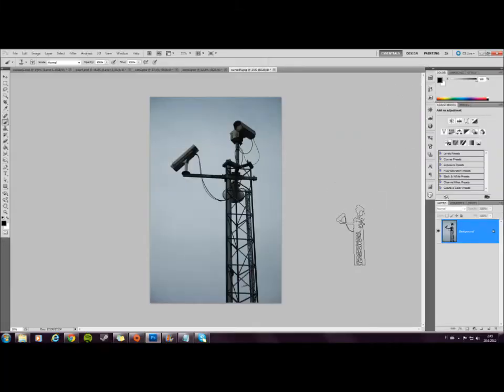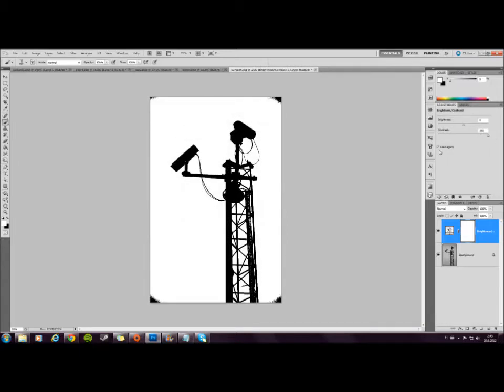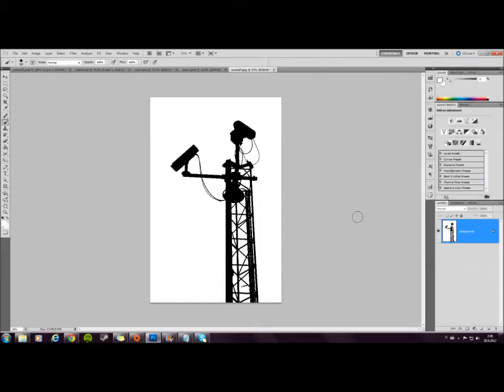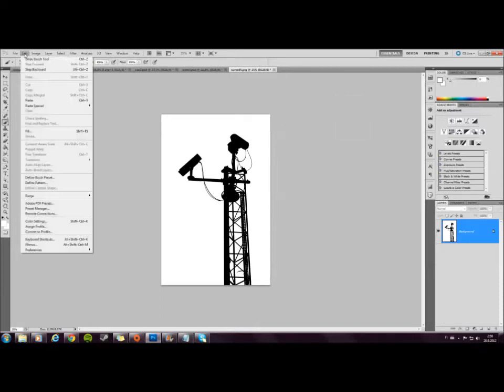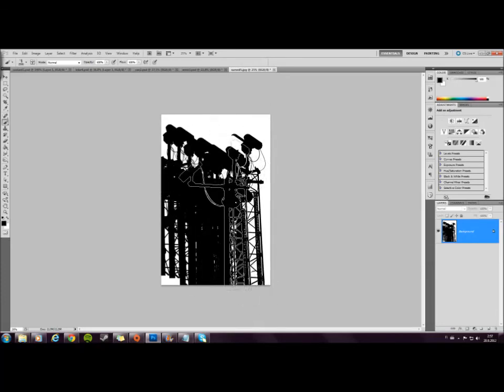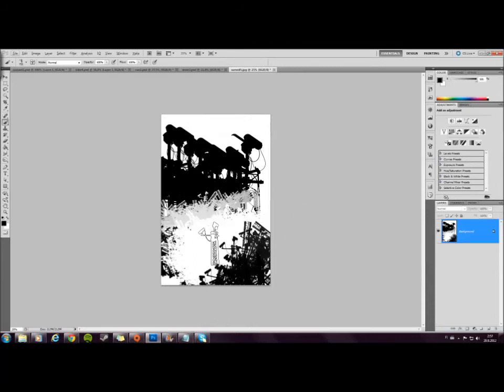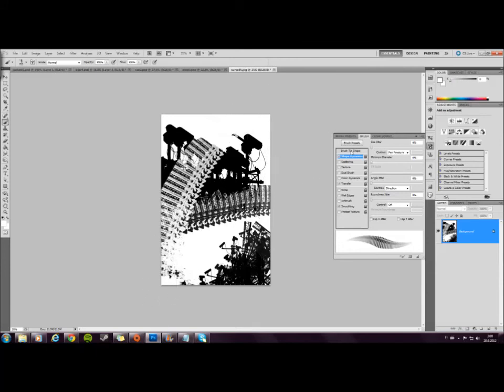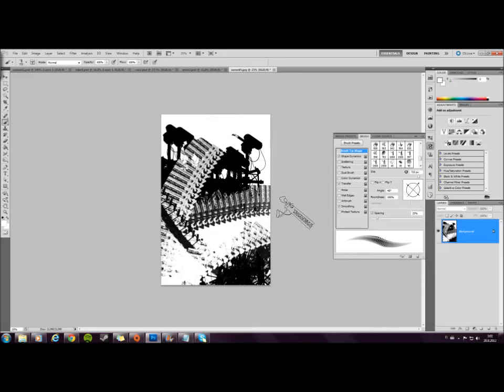Custom Photoshop Brushes from real life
How I make custom brushes in Photoshop using photos.